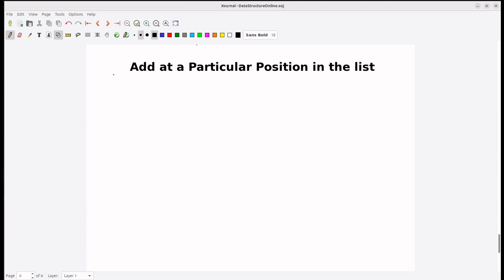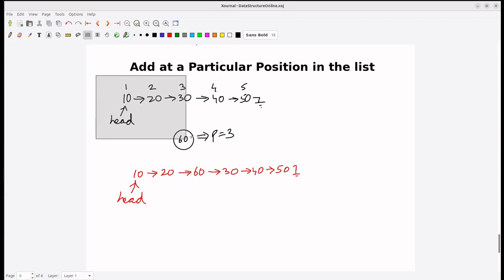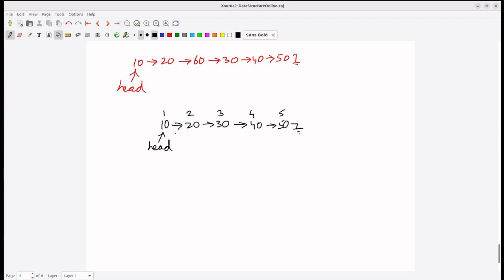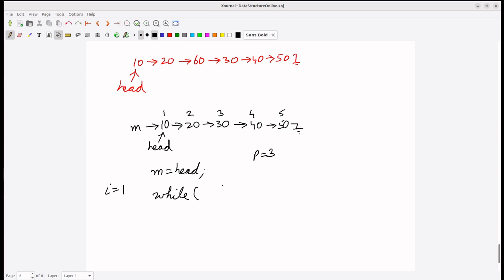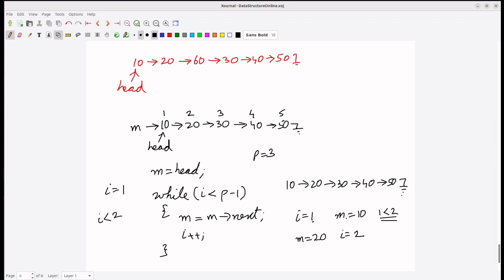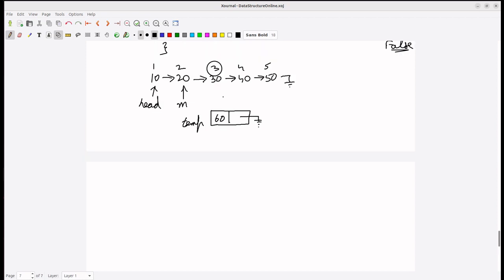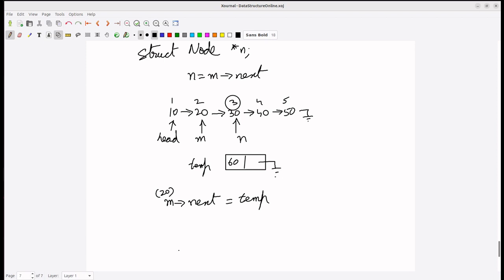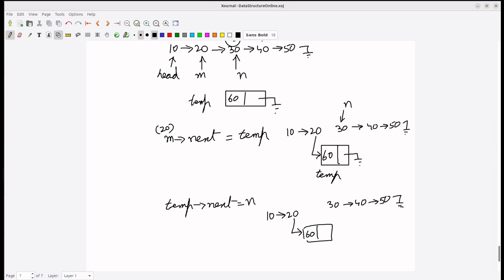Inserting A Node At Any Position In Singly Linked List_Approach